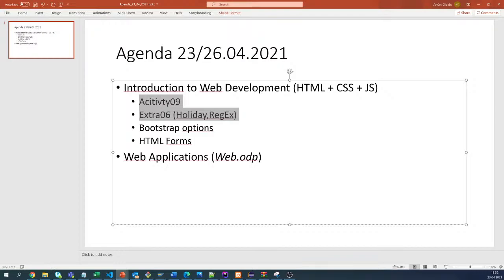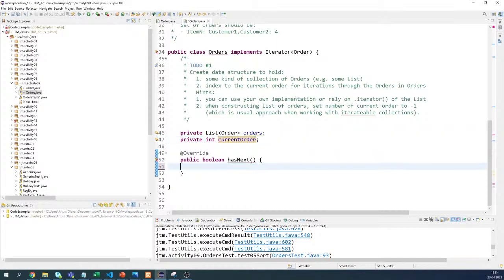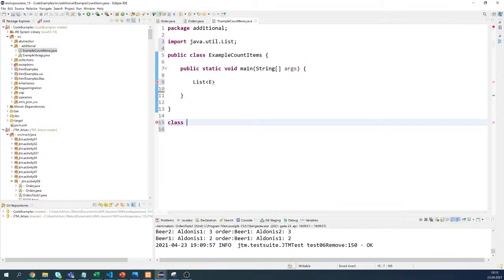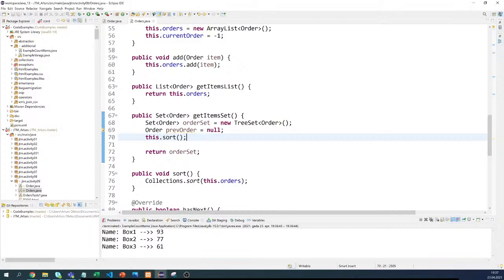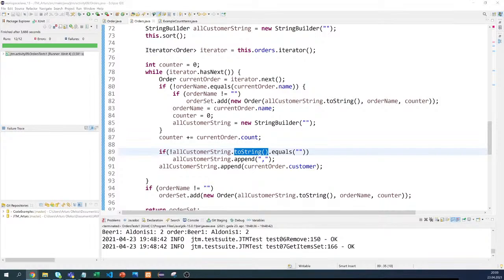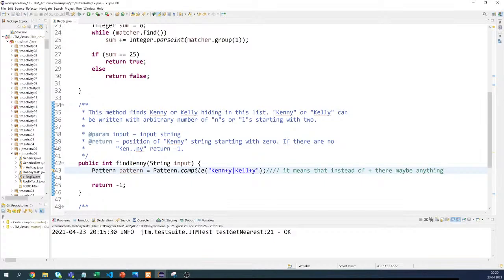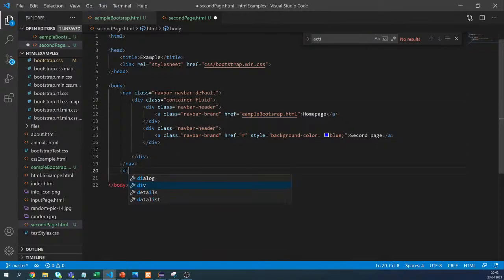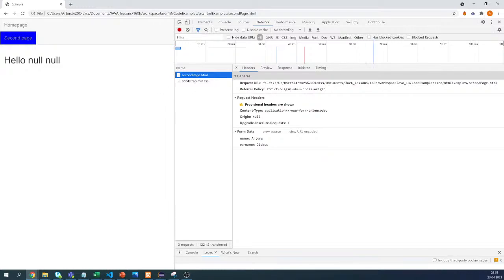Java-13-2 Intro to Web Development 4 + Activity09 + Extra06